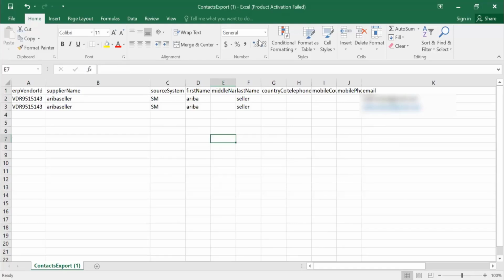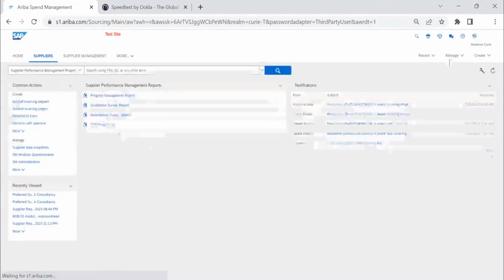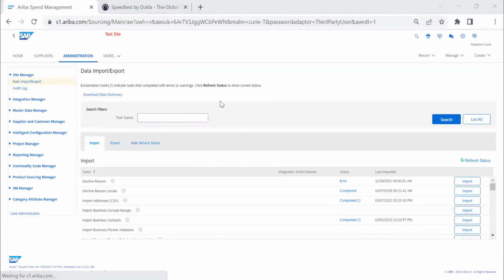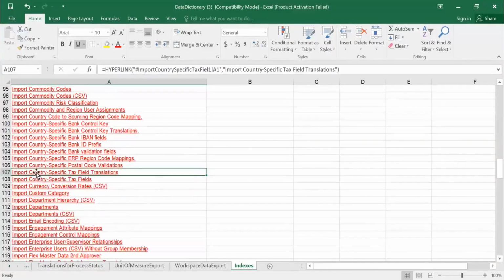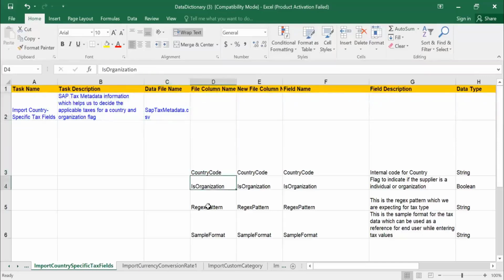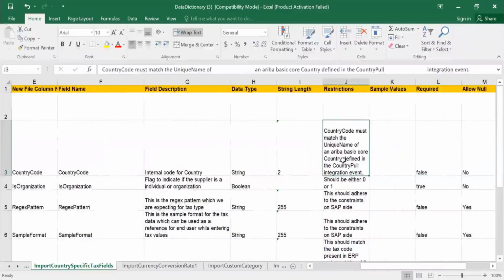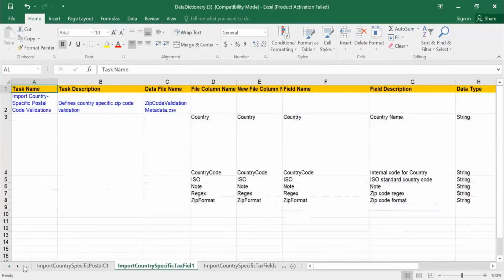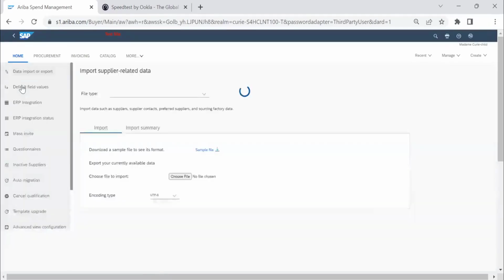Sap Ariba Required Reference Field | Supplier management in SAP Ariba | Sap Ariba Full Course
Sap Ariba Full Course Fundamentals Certification Course with complete up-to-date content!
To learn this Sap Ariba Full Course in full and, at best, enrol yourself.

Topics covered in this video tutorial are:
Sap Ariba 1. The user wants to add a reference value to an element request.
2. The user uploads the file with the content and specifies the field to be updated.
3. When the file is saved, the system verifies that the required field is available and updates the appropriate column.
4. The user goes to supplier management and sees a task to download data from a dictionary (ARIBO Bible).
5. The user starts the process and goes to the last page of the data dictionary, where all relevant tasks are listed.
6. The user selects a task, such as taxes, and is shown a form to enter required tax codes, metadata information, and organization/country flags for the specific task.
7. The user is told the column names, data types, and formatting requirements for each field in the form.
8. The user is also shown a list of existing country codes and their formats, as well as the compulsory/optional field flag for each column.
9. The user adds the updated field values to the form and submits it when they are ready.
10. The user checks the status of the integration task in supplier management administration and verifies whether the changes have been added or not.